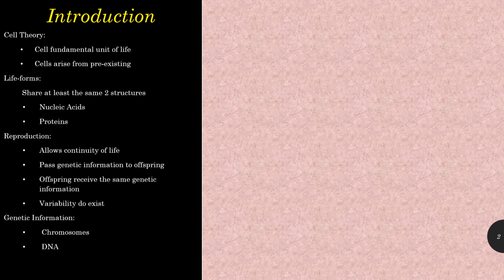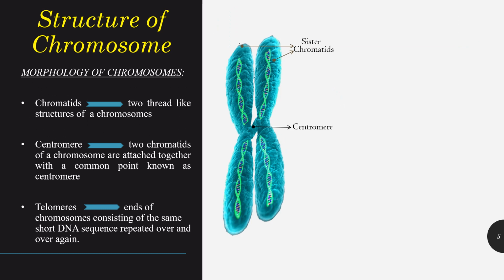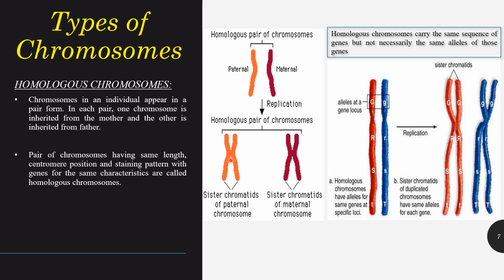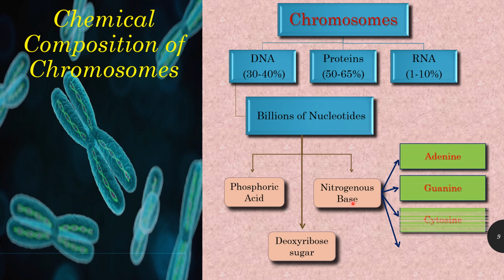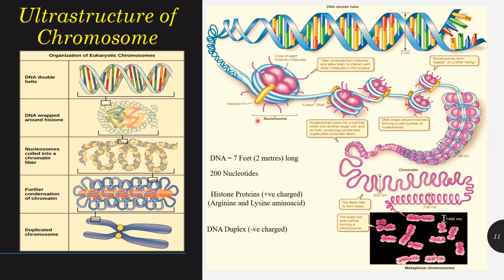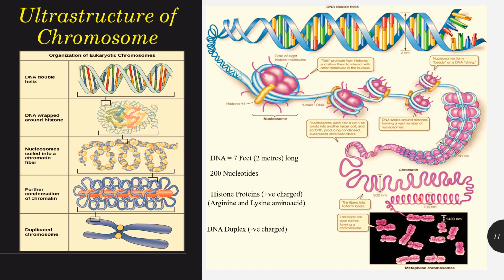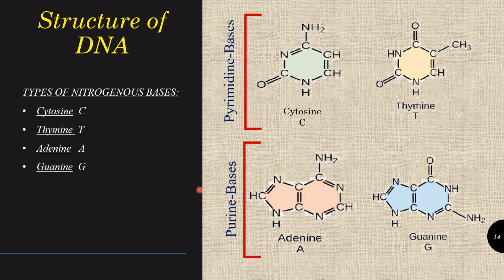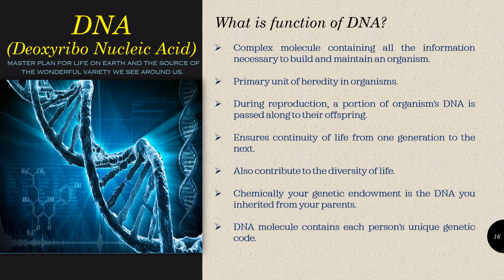XII Botany Ch#6 Lecture#1(Chromosomes and DNA) by Dr. Ayesha Jamal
Class XII
Subject : Botany
Chapter No: 6
Lecturer #1
Topic:  Chromosomes and DNA
By Dr. Ayesha Jamal, Lecturer at Government Degree College Block-12, Gulistan-e-Jauhar, Karachi Sindh